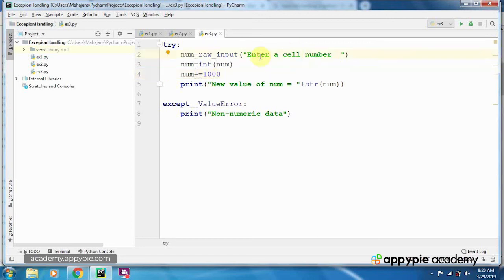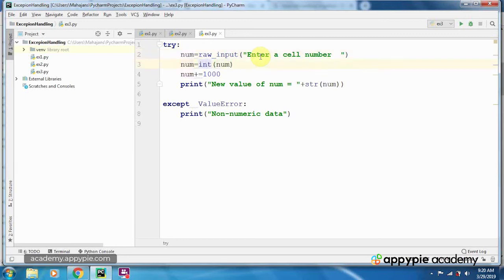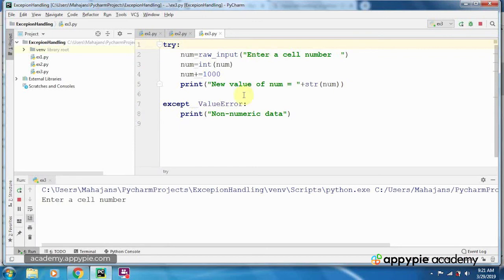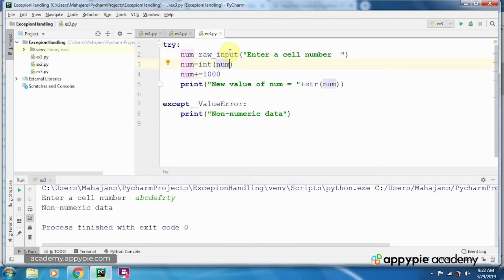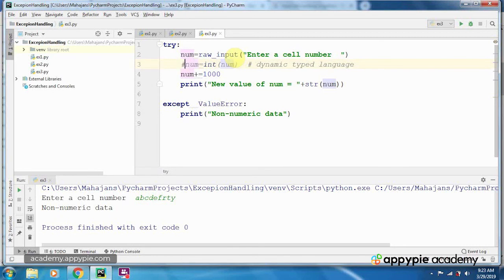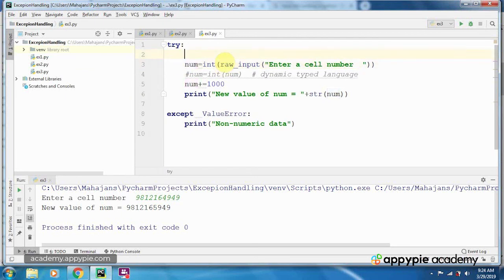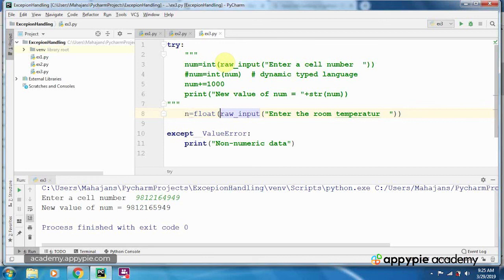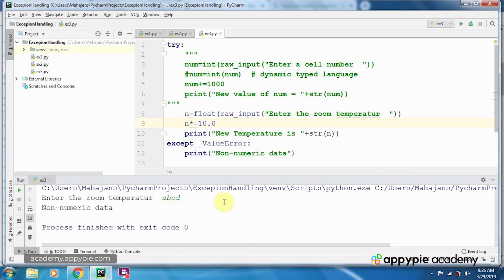Example of ValueError exception - Lesson 129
Example of ValueError exception - Lesson 129 - Learn Python programming, and make your career in machine learning, data science, and web development. This course is a great introduction to both fundamental and advanced programming concepts to make you master in python programming. You will also learn how to represent and store data using Python data types and variables, and use conditionals and loops to control the flow of your programs.